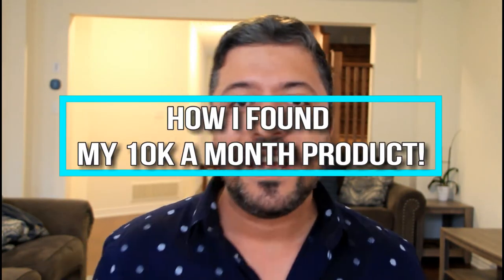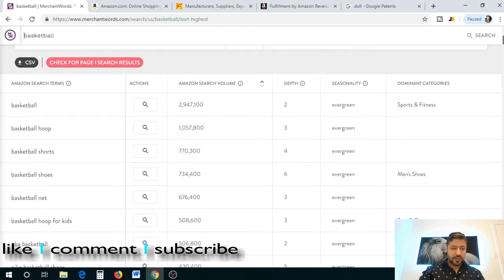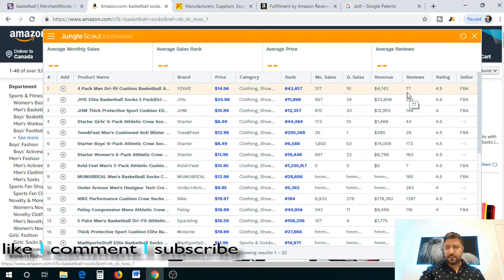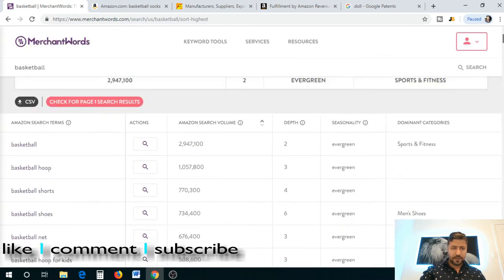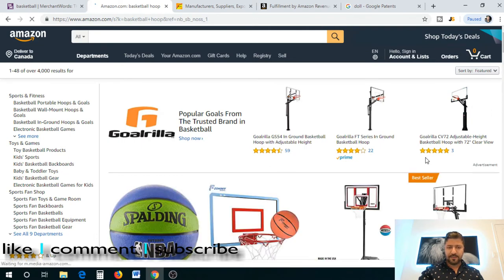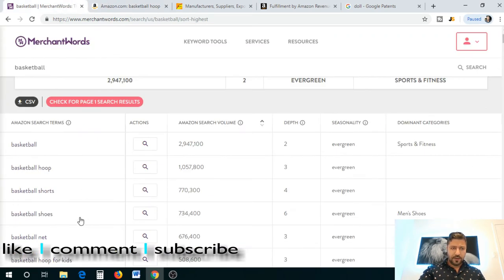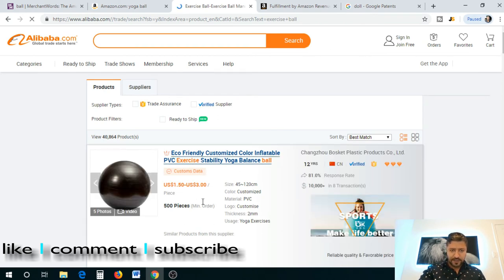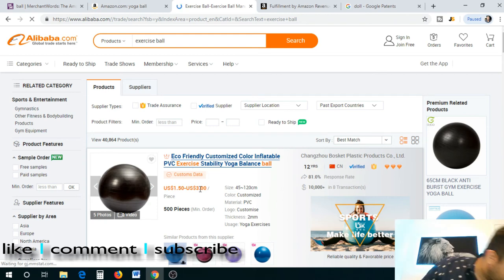Amazon PROFITABLE Products. Finding Profitable Amazon FBA Products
Alrighty grab your coffee! Here is a FULL step by step tutorial on how I found my $10,000 a month product on Amazon FBA! I go super in depth in Jungle Scout and Merchantwords as well as checking for the profit margin of the product! We also go over if the product is patented and it's seasonality! Let's go!

If you want to make money now and learn how to make money FAST, you need to WATCH THIS VIDEO!

Do you want to learn how to make money online? We have come up with a way for the fastest way to make money on the internet! Most of it does not require skill. Finding an easy way to make money online can be quite difficult for anyone. So we want to give you the tips on how to find the easiest ways to make money online.

How to make money online, amazon fba, amazon product research, jungle scout, merchantwords